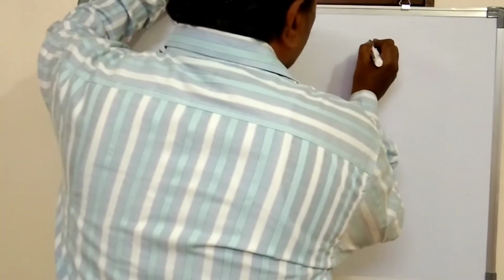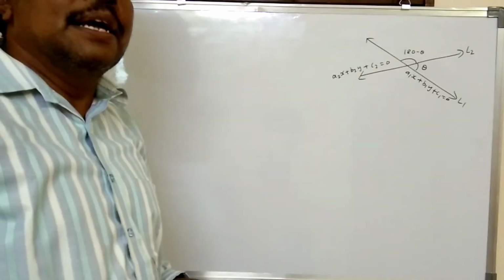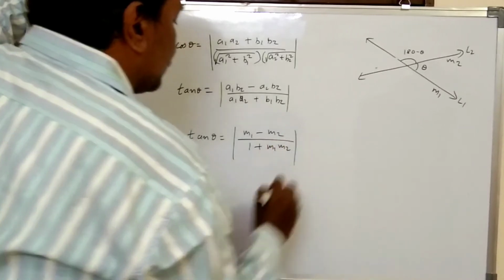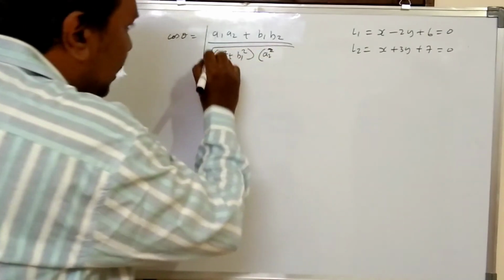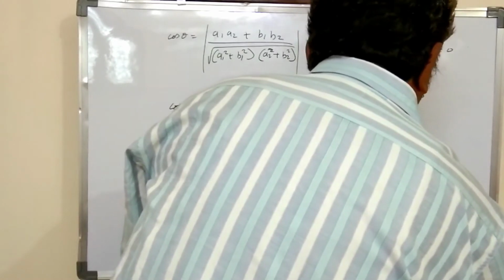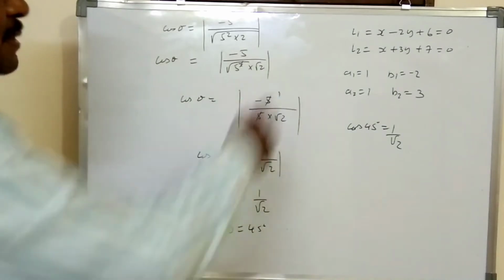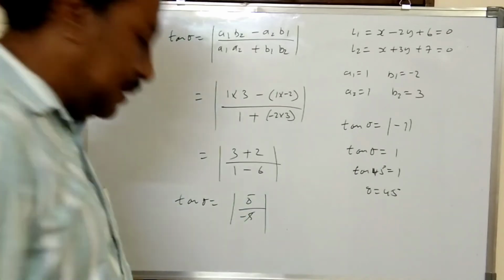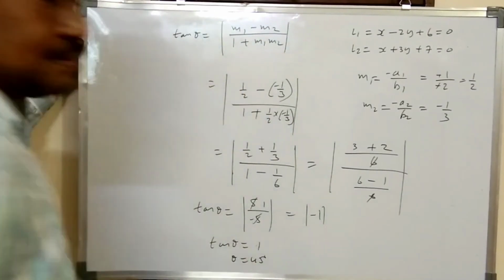Angle between two intersecting lines using their equations | coordinate geometry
angle between two intersecting lines using their equations by deepak sir

Praveen tutorial point